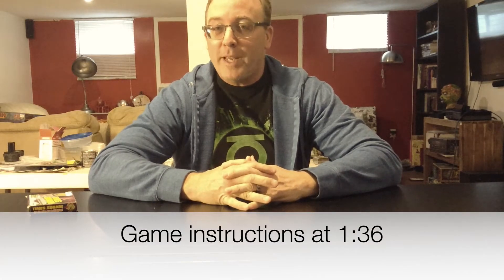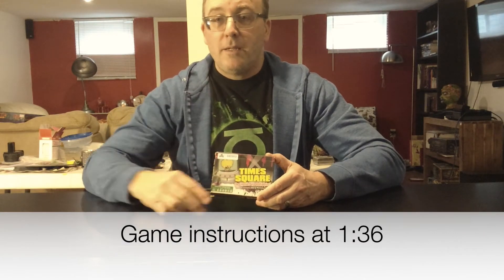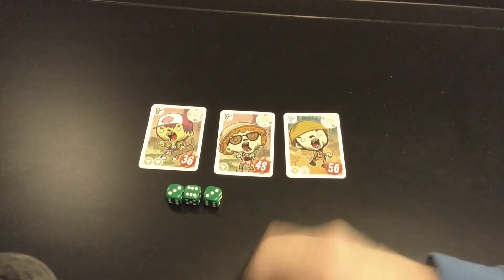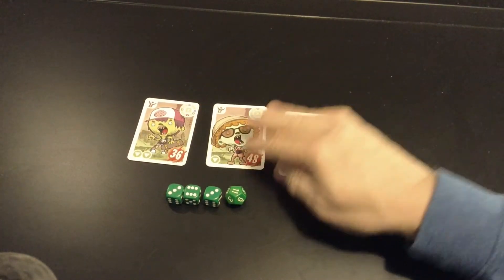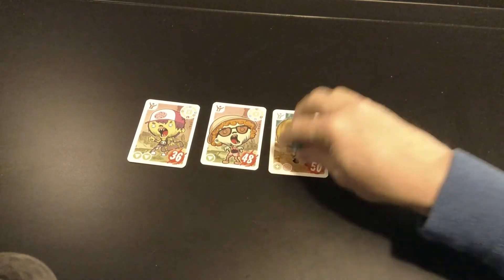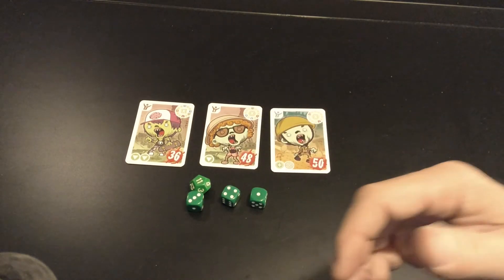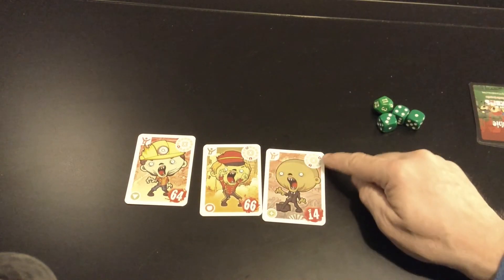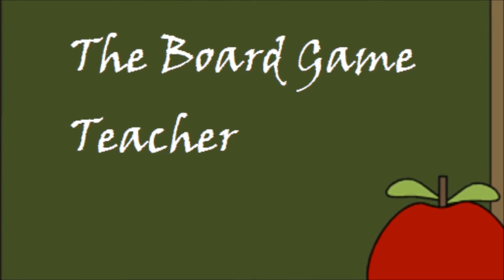Zombie Challenge Instructions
Something fun to challenge your brain with while practising self isolation or self quarantine.